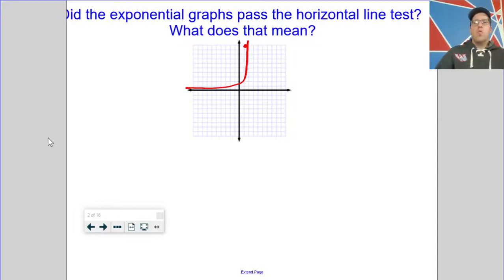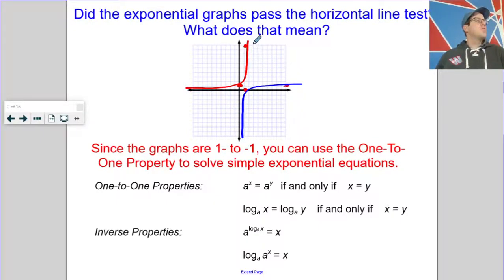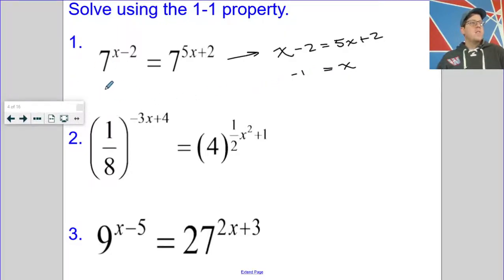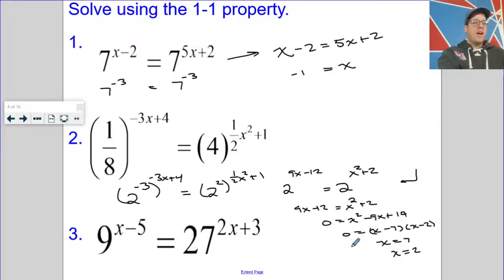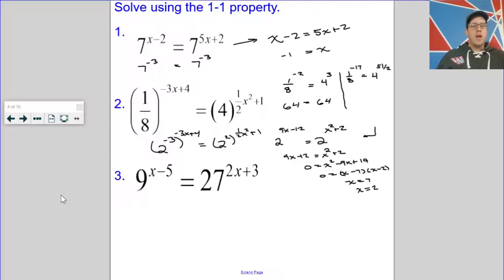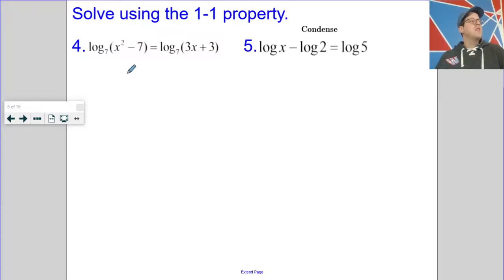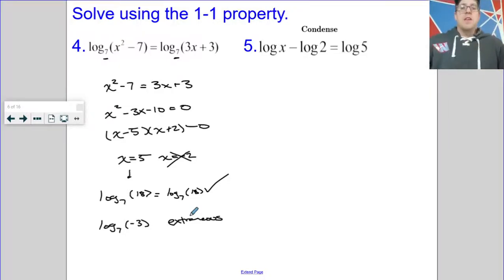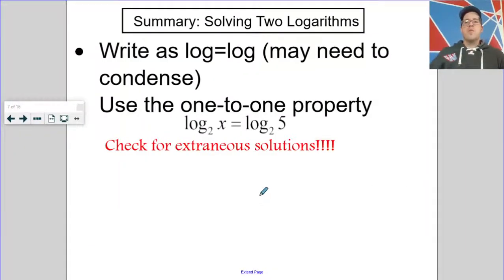Math with Mr Troy Intro to Solving Logs and Exponents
A quick video where I talk about solving logarithmic and exponential equations.